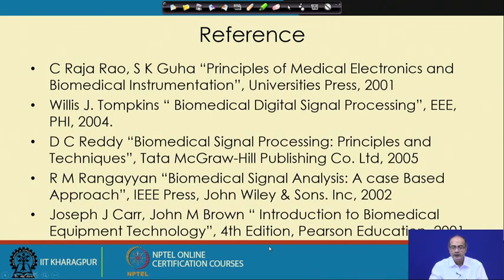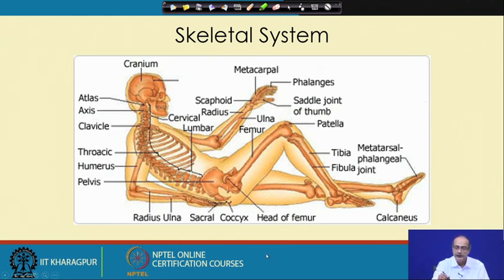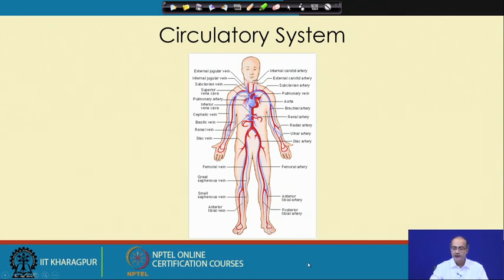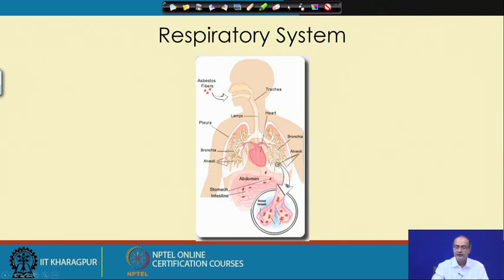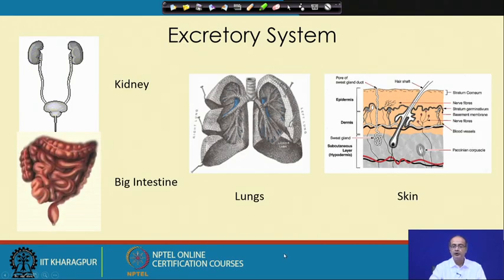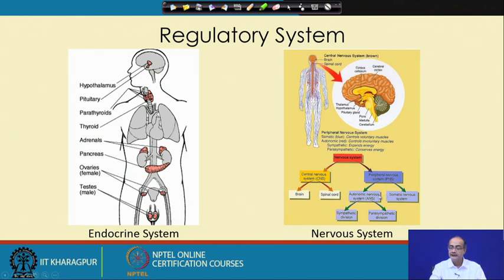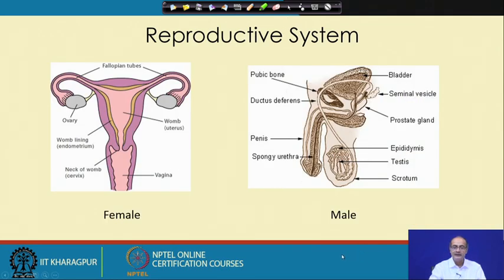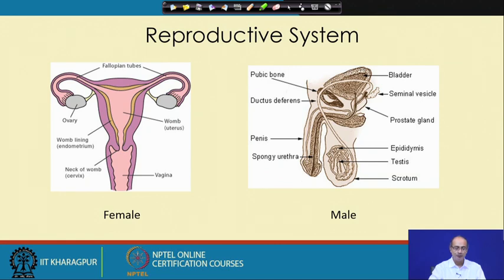Lecture 1 Motivation